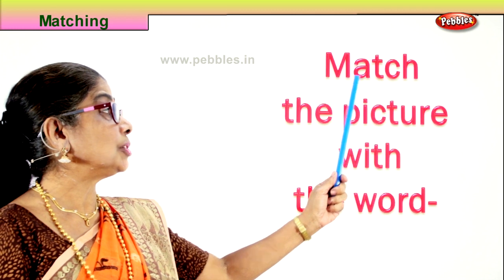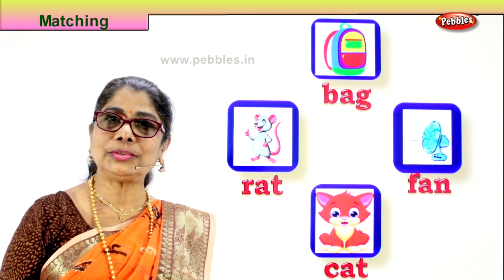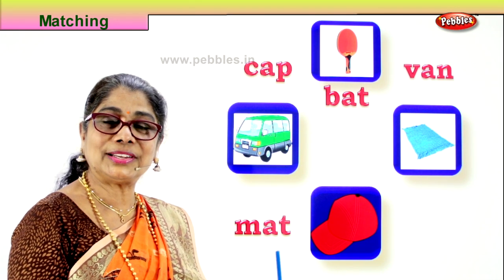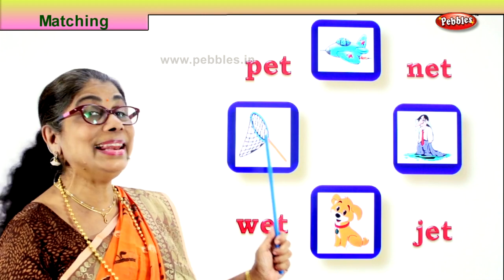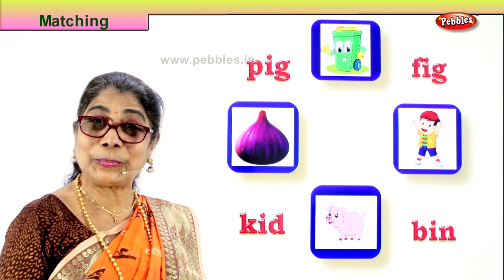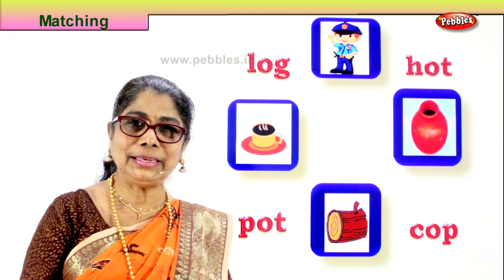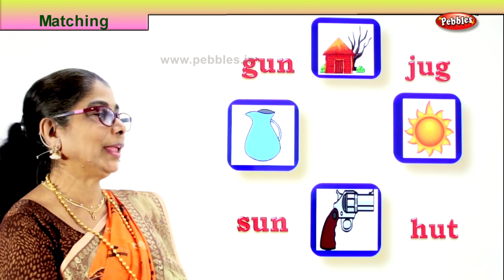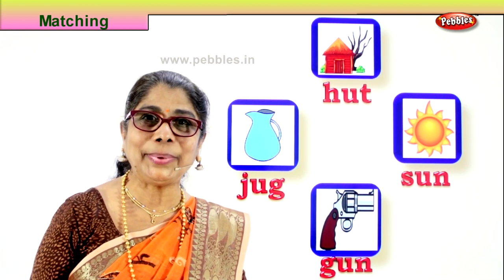Match | Easy Phonetics Video | Phonics Learning Video part-164